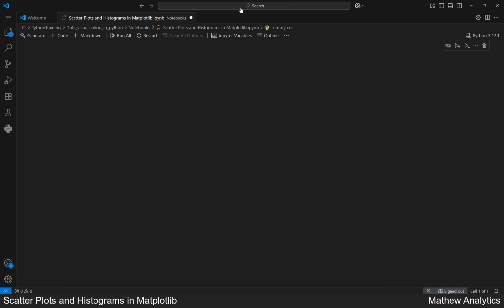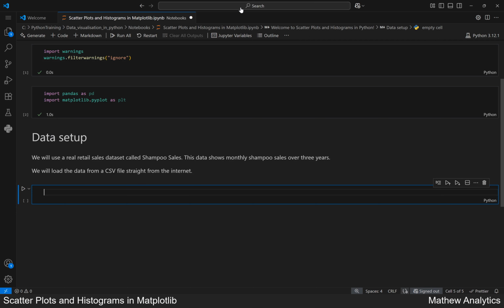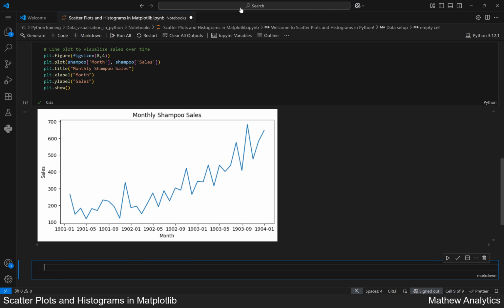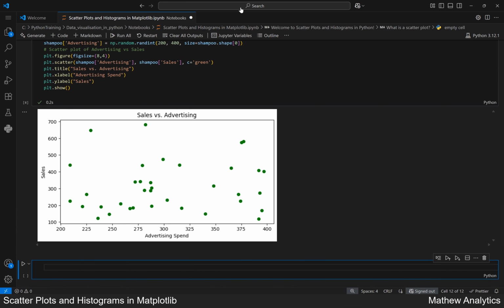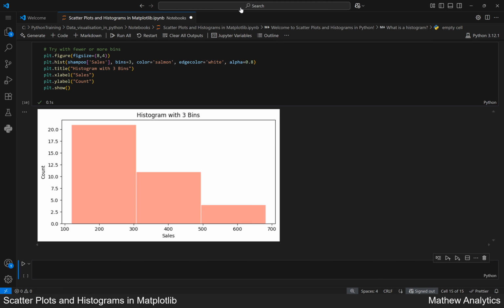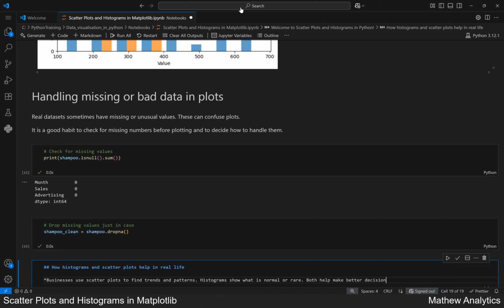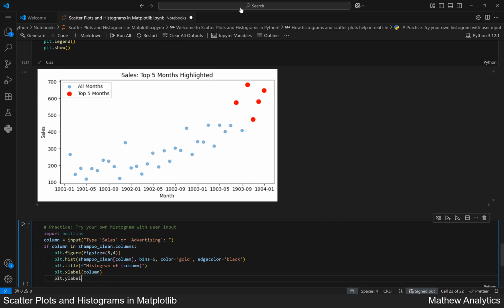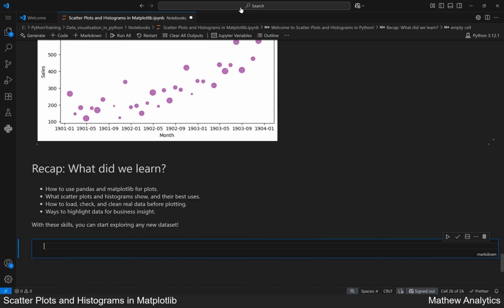How to Create and Customize Scatter Plots and Histograms in Matplotlib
Learn how to create scatter plots and histograms in Python using pandas and matplotlib. This beginner-friendly tutorial walks you through loading real-world sales data, preparing it for analysis, and visualizing trends and distributions. You will practice with hands-on exercises and see a mini project example using retail sales data.

Discover the differences between scatter plots and histograms, how to handle missing values, and tips for making your visualizations clear and insightful. By the end, you will be able to plot and interpret your own data, gaining valuable skills for data analysis and business insights.

00:00 Introduction to Python plotting
00:09 Overview of scatter plots and histograms
00:19 Setting up your Python environment
00:40 Importing libraries and suppressing warnings
01:19 Loading and exploring the data set
02:29 Understanding data columns and types
02:51 Converting columns to date format
03:19 Creating a line plot of sales by month
04:01 Introduction to scatter plots
04:31 Building a scatter plot for sales data
05:11 Adding advertising data and advanced scatter plots
06:19 Introduction to histograms
06:51 Creating and customizing histograms
08:09 Comparing multiple columns with histograms
08:56 Checking and cleaning missing data
10:06 Real-world uses of plots in business
10:33 Mini project: finding top sales months
11:00 Highlighting data in scatter plots
11:41 Interactive histogram plotting
12:38 Tips for clearer plots
13:08 Challenge: dynamic scatter plot dot sizes
13:50 Recap and next steps
14:27 Call to action and conclusion